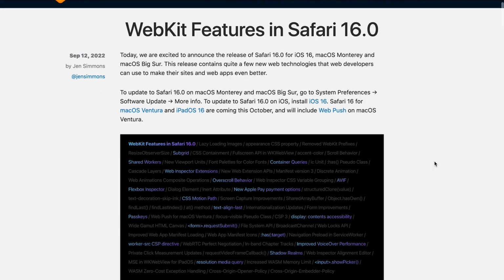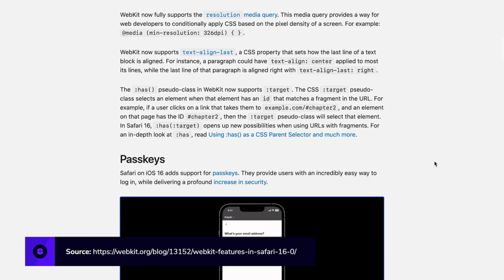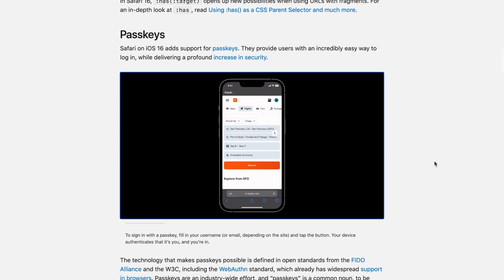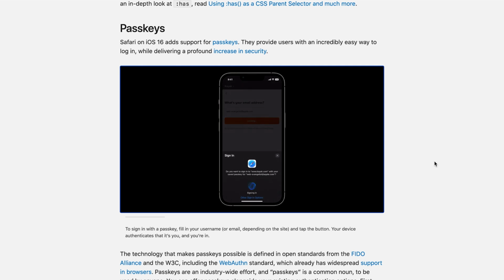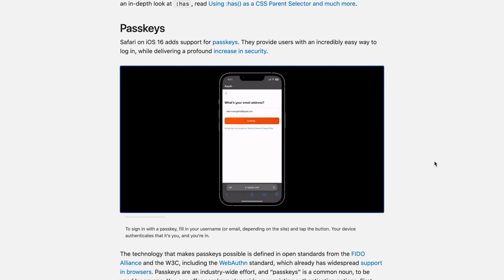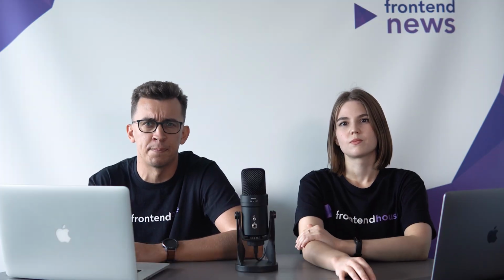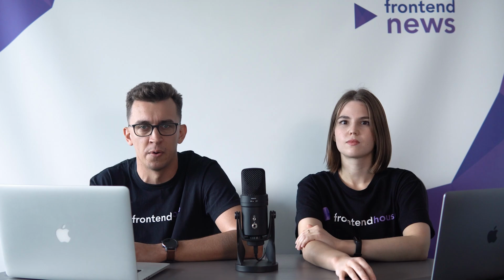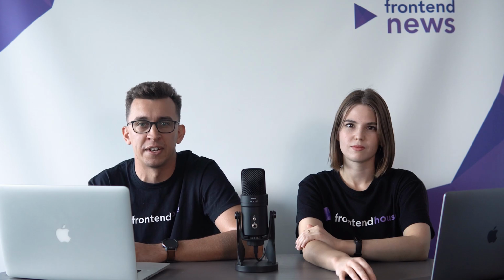New Typescript, React and Safari Releases - Frontend News #29 | frontendhouse.com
Watch the September edition of Frontend News. What's in? 👽

0:09 - Contents
1:39 - Typescript 4.8
3:13 - React Router v6.4
4:49 - Safari 16.0
6:40 - News in Forms
8:12 - MemLab

Prefer reading? We added a transcription on our website for you to read.